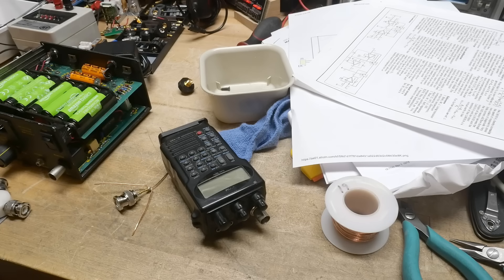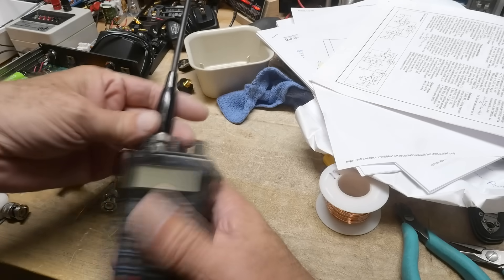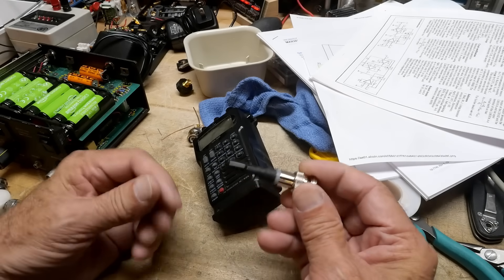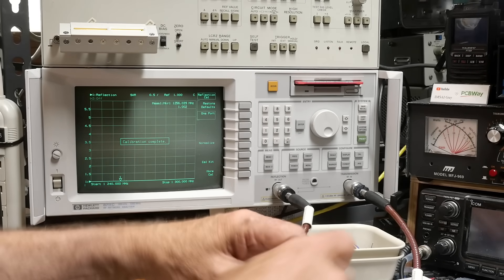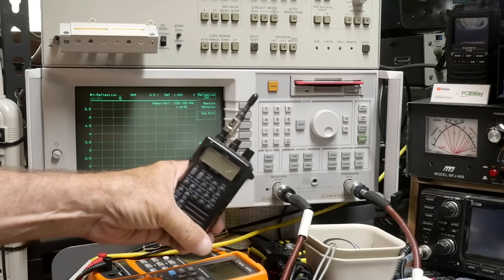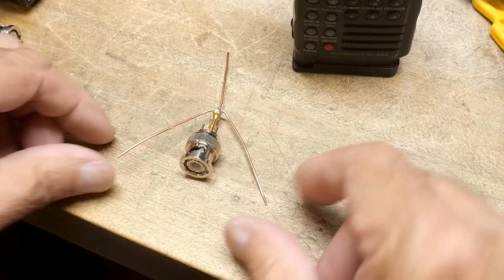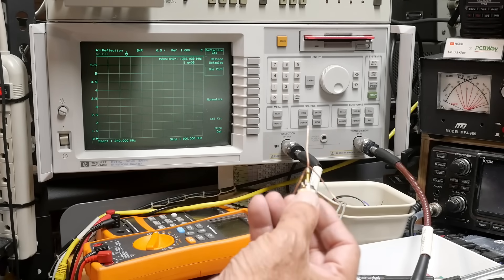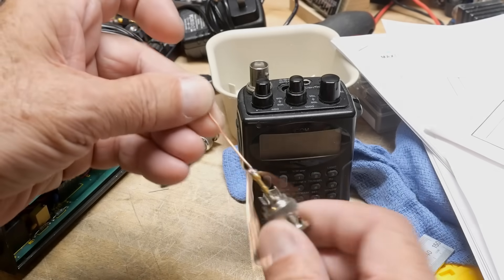#2293 23cm 1.2GHz DIY Antenna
Episode 2293
I try custom purchased rubber duck antenna and odd DIY one